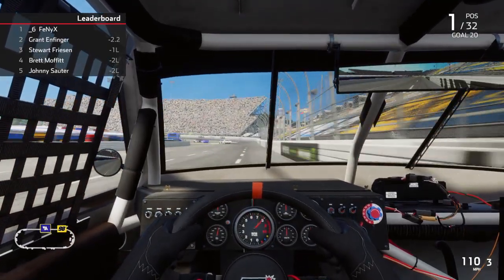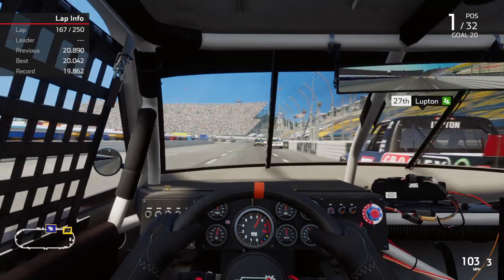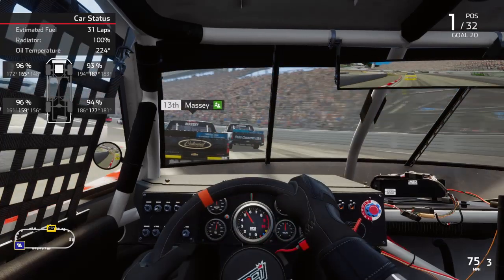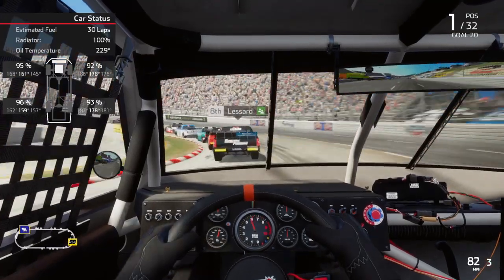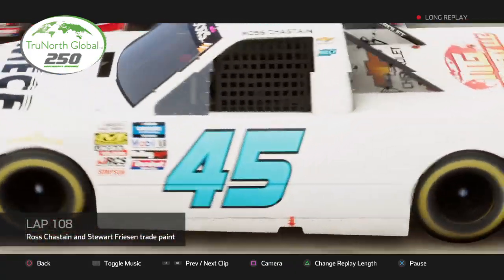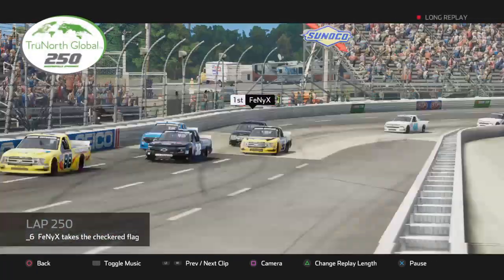NASCAR Heat 4 S5 Martinsville Truck r4